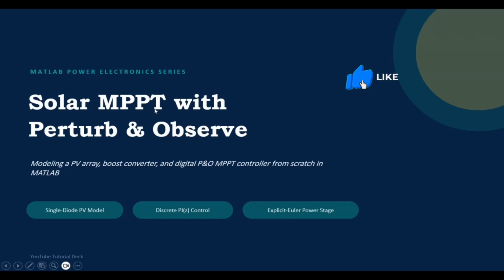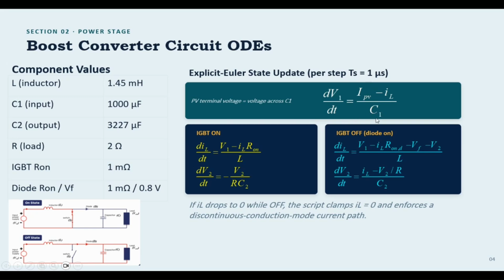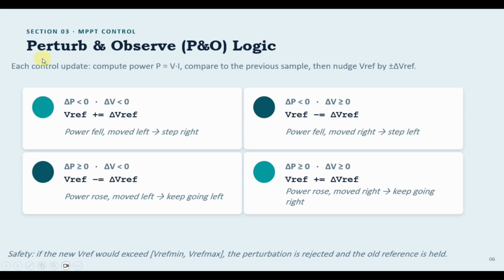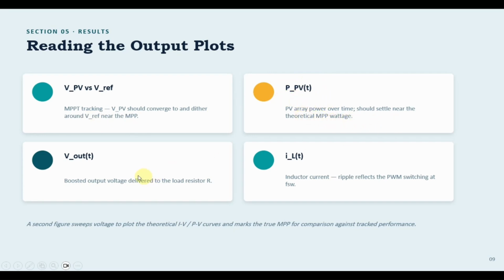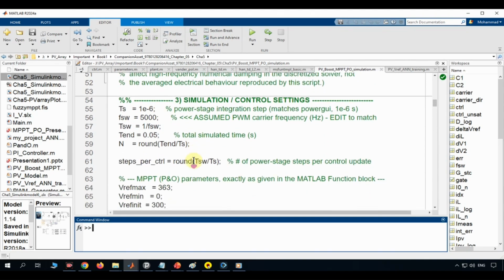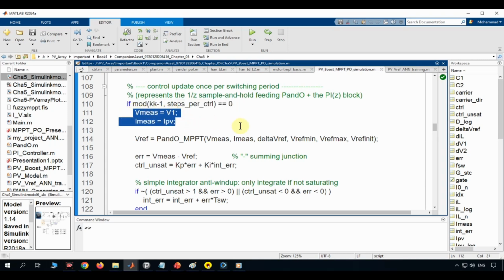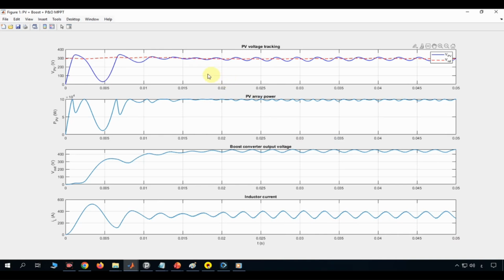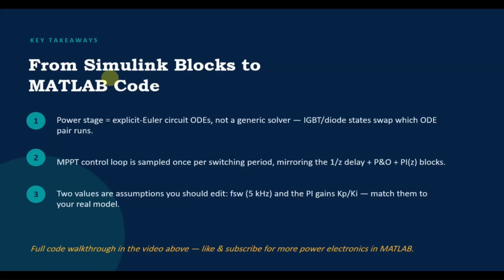From Simulink to Raw MATLAB: Build a Complete PV System with MPPT, Boost Converter & PI Control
In this video, I break down a complex Simulink simulation of a Photovoltaic (PV) system by translating it entirely into a raw, standalone MATLAB script. If you’ve ever wondered what is happening behind the black-box Simscape blocks in Simulink, this deep-dive will open your eyes.

We start with the physical equations for a single-diode PV array model, solve them using the Newton-Raphson method, and step-by-step build the real-time differential equations of a Boost Converter using explicit Euler integration. We then implement the core digital control logic: a Perturb & Observe (P&O) MPPT algorithm, a discrete PI controller with integrator anti-windup, and the exact digital PWM generation using a triangular carrier.

By the end of this video, you will understand exactly how the power stage, the MPPT logic, and the voltage control loop interact inside a 1 microsecond discrete time-step simulation—all in plain MATLAB code, no Simulink required.
💡 Key Learning Points:

How to solve transcendental diode equations iteratively.

How to simulate a boost converter manually using forward Euler integration.

Why digital control loops update at a lower rate than the power-stage integration (steps per PWM period).

How to implement saturating integrators with anti-windup in discrete time.